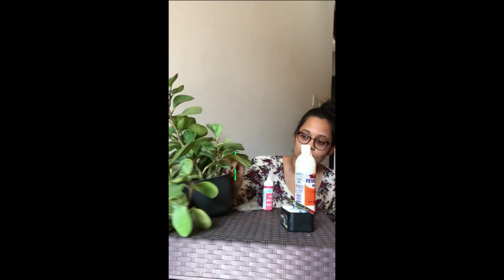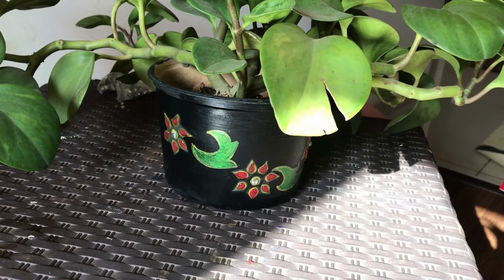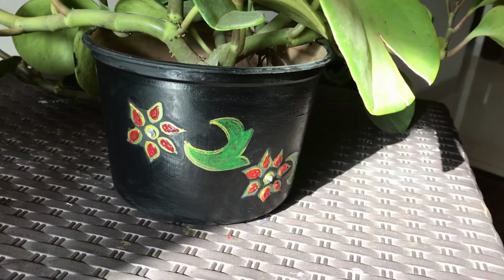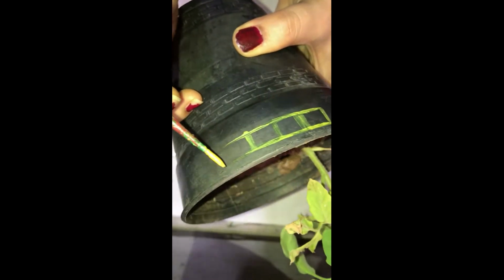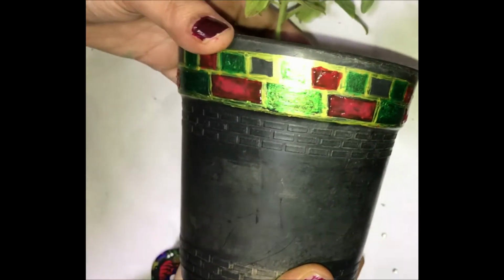DIY planter decor ideas for Meenakari Look | Beautify your garden #8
Hi,
SaritzArtRoom Welcomes you to our YouTube Channel.We will keep providing simple and creative ideas of Home and Garden decoration.I hope you all will like this channel.

You can learn technique of DIY planter decoration which gives Meenakari look .You need transparent glass paint, acrylic colors, stone or kundan and fevicol.Please watch this video till end and don't forget to like and subscribe.
Our Other Videos of planter decor-